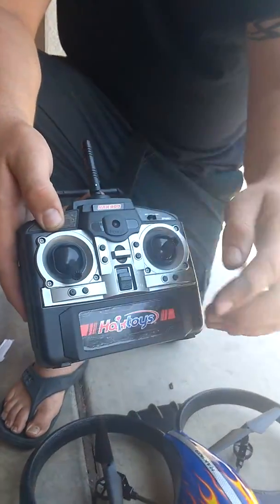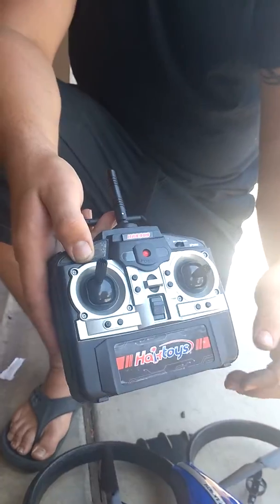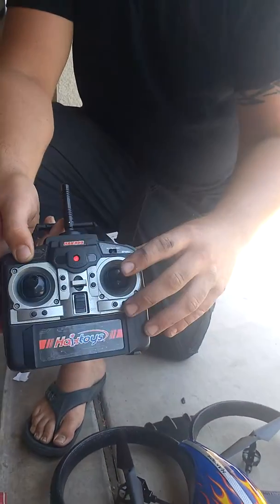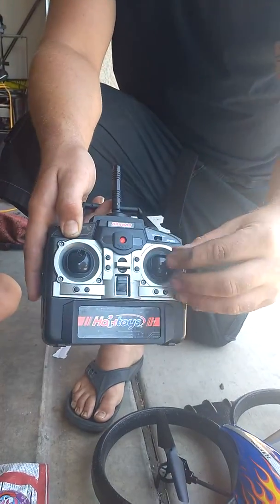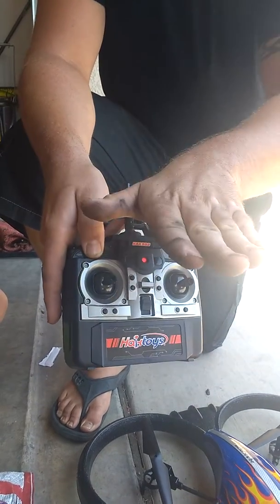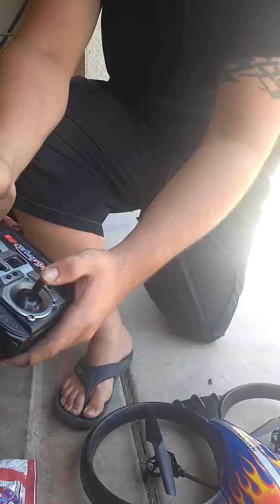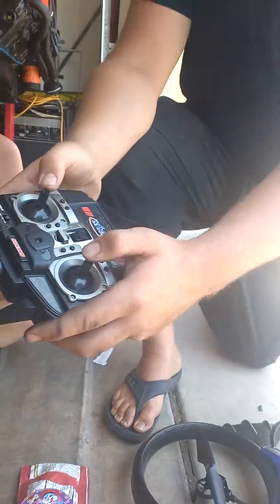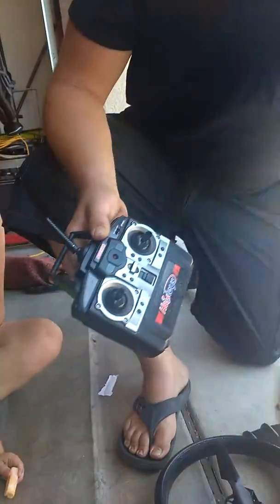Drones for dummies